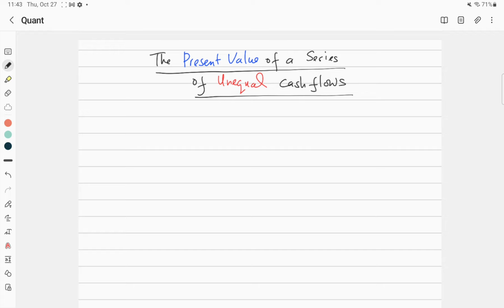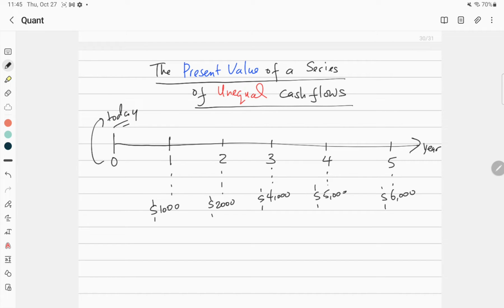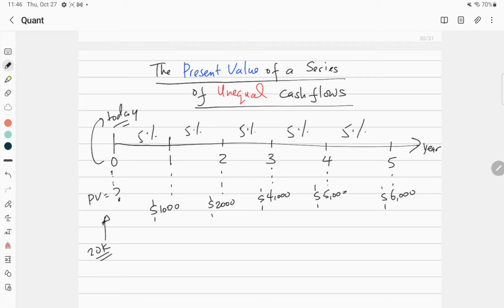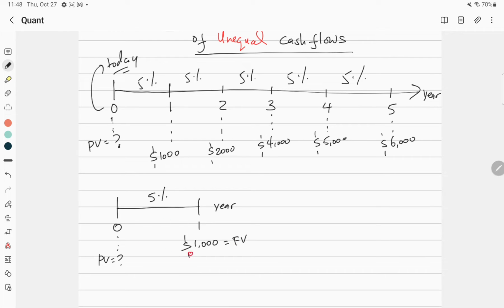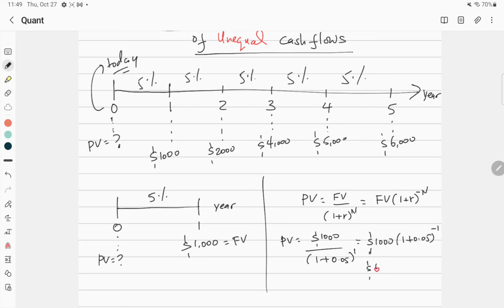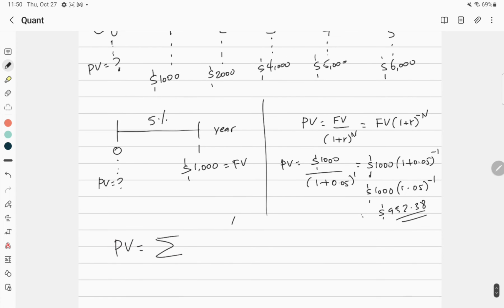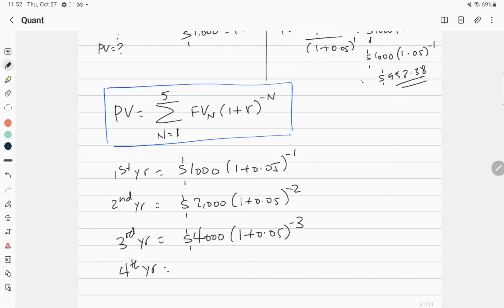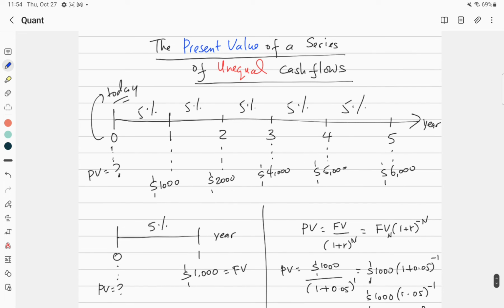11. TVM - Present value of a series of unequal cash flows